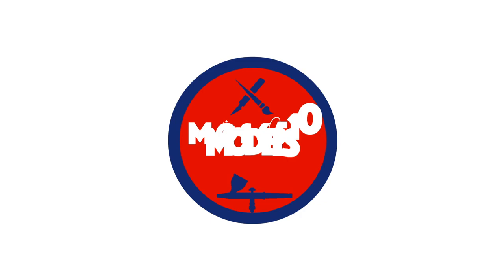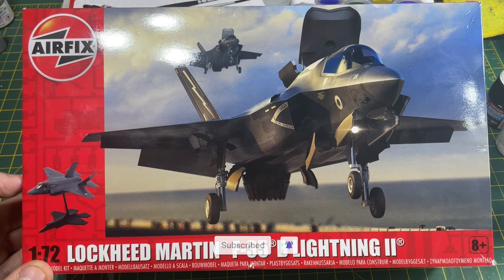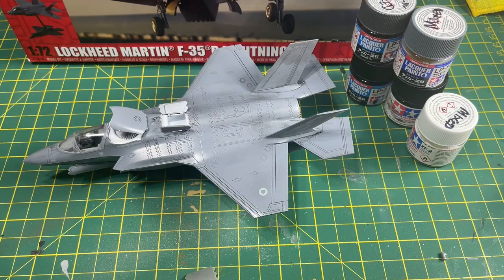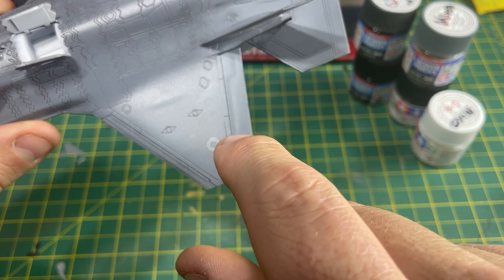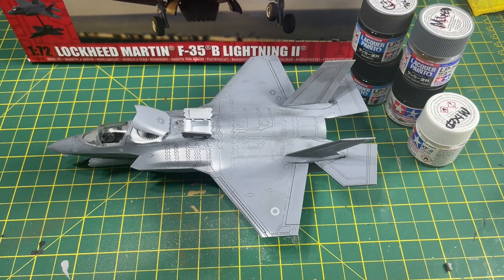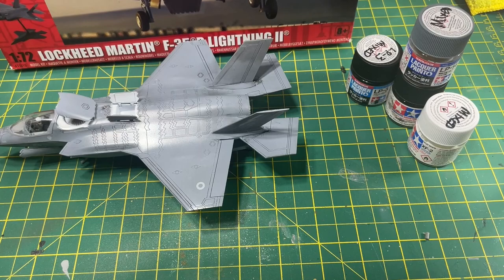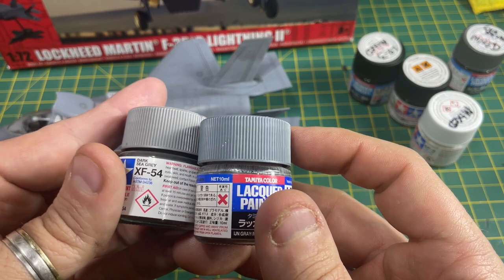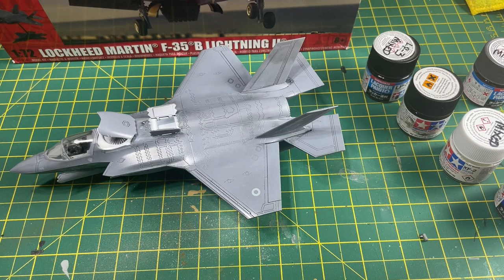Best Starter Set Yet.. Airfix F-35B Lightning II Build and Review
In this video, I'm reviewing the latest and greatest starter set yet, the Airfix F-35B Lightning II build. This set is perfect for anyone looking to get into modeling, and is perfect for both beginners and experts.

If you're looking for a great starter set that allows you to build your own model aircraft, then the Airfix F-35B Lightning II build is the set for you! In this video, we'll show you how I built this amazing aircraft, and we also review it afterwards to give you our thoughts on this great starter set. So don't wait any longer, pick up the Airfix F-35B Lightning II build today!

Links to the Airfix website to buy the Kits  -
617 Sqn. Dambusters 80th Anniversary - Gift Set

Welcome to the best starter set yet! In this video, we'll be building and reviewing the Airfix F-35B Lightning II model kit.

This is a great kit for beginners, and it's perfect for anyone who wants to learn how to build a model airplane. We'll walk you through the entire build process, and you'll be able to see the finished product in action. So be sure to watch the entire video to learn everything you need to know about this great starter set!

Tools.

Hardcastle 9 Drawer Red Lockable Top chest Tool Box This box was a game changer for me